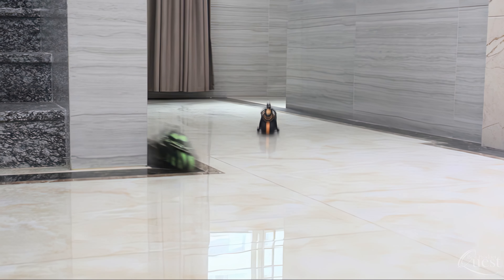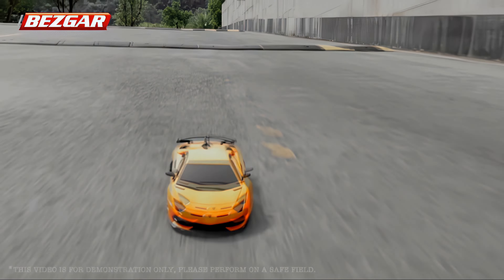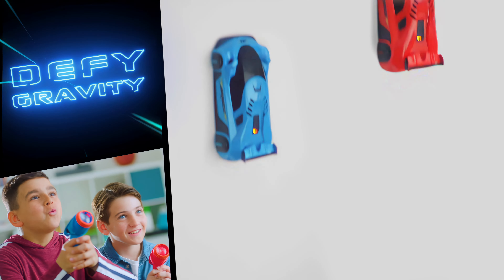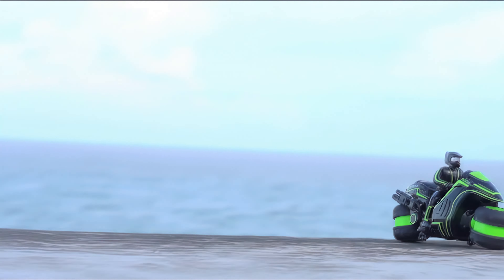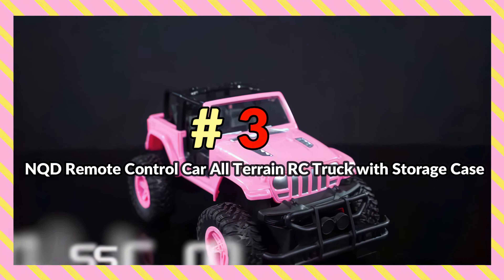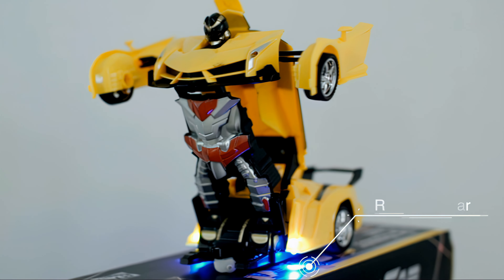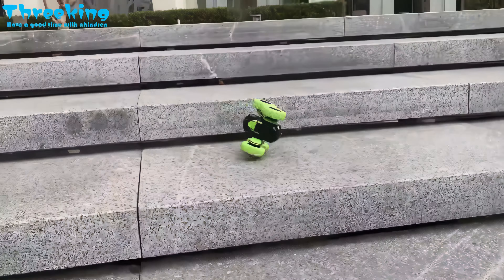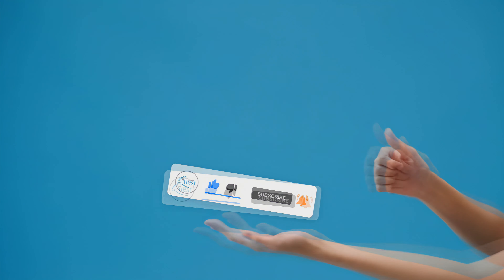Top 7 Cool Cheap RC Cars [Buying Guide 2023]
Looking for the best cool cheap RC cars on a budget? We break down our top picks!
Links to the items in this video are below:👇

7️⃣. BEZGAR Remote Control Car Licensed RC Series, 1:24 Scale Remote Control Lambor Aventador SVJ  ✅

6️⃣. Air Hogs, Zero Gravity Laser-Guided Real Wall Climbing Race Car ✅

5️⃣. Remote Control Motorcycles 360° Spinning Action Rotating Drift Stunt Motorbike ✅

4️⃣. Maxtronic Remote Control Car, RC Cars Amphibious Land & Water Toy Off-Road RC Boat ✅

3️⃣. NQD Remote Control Car RC Racing Cars 1:16 Scale 2.4Ghz Off Road Trucks with Storage Case ✅

2️⃣. Desuccus Remote Control Car, Transform Robot RC Cars for Kids 2.4Ghz 1:18 Scale, 360°Drifting, Transforming Robot Car Toy ✅

1️⃣. Threeking RC Cars Stunt car Remote Control Car Double Sided 360° Flips Rotating 4WD ✅

Top 7 Coolest Cheap RC Cars Review [Buying Guide 2023]

RC cars have been a favorite toy for generations, but they can be expensive. Whether you’re shopping for yourself or a gift for someone else, we’re counting down 7 surprisingly cheap, surprisingly cool RC vehicles. Let’s get started!

RC cars have been a favorite toy for generations since their creation, never quite losing their appeal. Children and adults of any age can’t resist the fun of a cool rc car, and because of their universal appeal and popularity, they make an excellent gift for any playful adult or curious child.

No matter your age, there are endless hours of fun to be had with an RC car. Whether you're looking for the coolest holiday or birthday gift for someone you know or want to play around with one yourself, you know they can usually be a bit pricey. For this reason, we put together a list of seven cool, cheap RC cars for you to take a look at.

Still need a little more help deciding on the best cheap rc car for your needs? Be sure to take this chance to head over to the links above for the most current info, availability, and latest deals on each of these budget remote control cars.